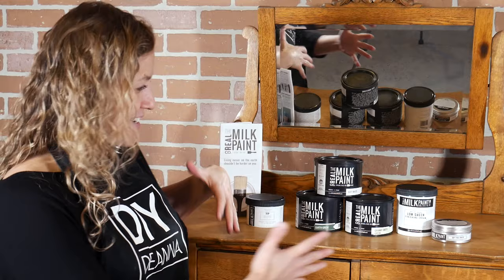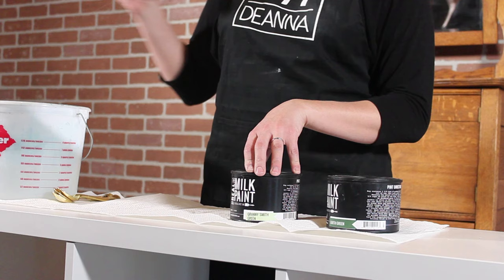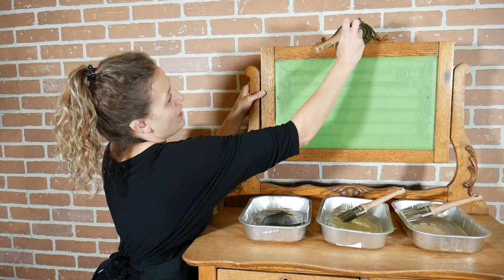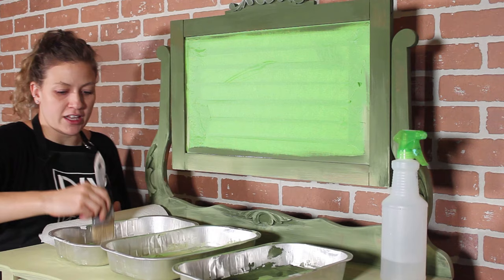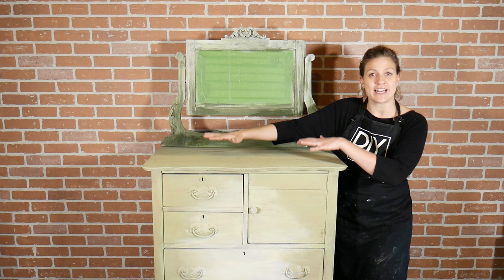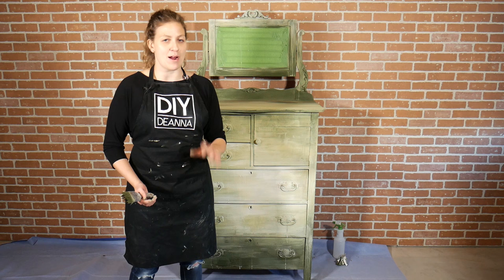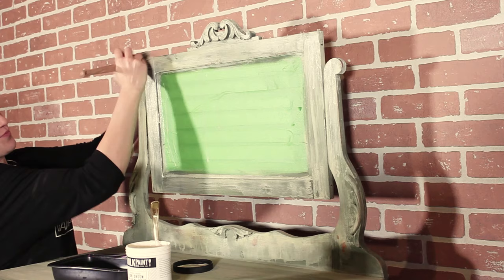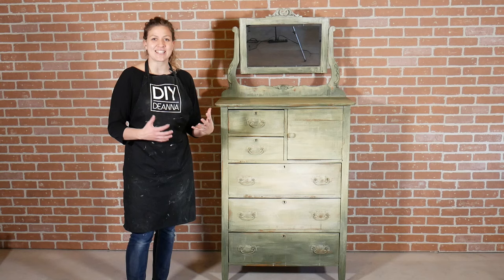Milk Paint Tutorial | Create a layered, blended paint finish on furniture.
Learn how to use Real Milk Paint to create an artistic, blended paint finish on furniture. Everything you need to know from cleaning to sealing and all the steps in between.

ABOUT THE REAL MILK PAINT CO.

Thank you to The Real Milk Paint Co. for donating products for this video!

***PRODUCTS***

To help you recreate this project, here is a list of the products I mention in this video:

CLEANING:
TSP:

PREP:
PAINTERS TAPE: Any low tack brand will work, I used Frog Tape.

BRUSHES:
Any brush will work, for Painting and sealer I used:

 2” CHIP BRUSH for dry brushing

DISTRESSING:
220 grit sand paper or medium to fine sanding sponge (any brand will work)

Please note that all projects seen on this channel must be completed at your own risk. I do not take responsibility for any harm or injury that may occur. Be safe! Please read all labels and follow all manufacturer safety recommendations when working with paints, stains, and other equipment.